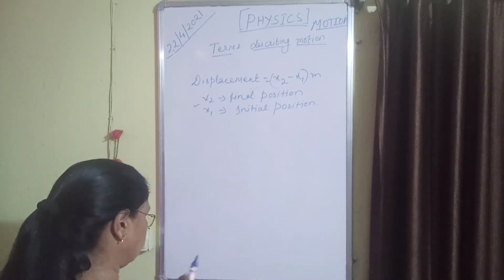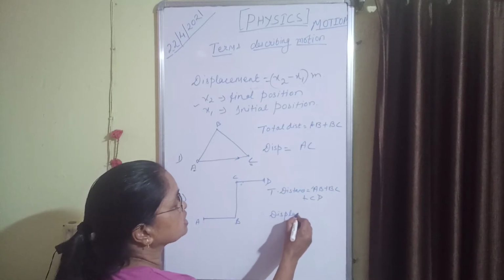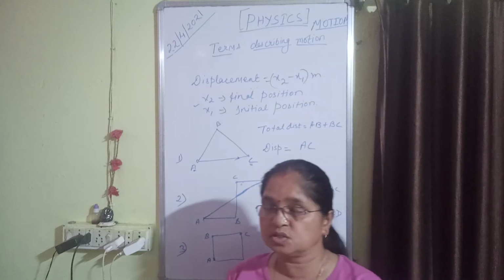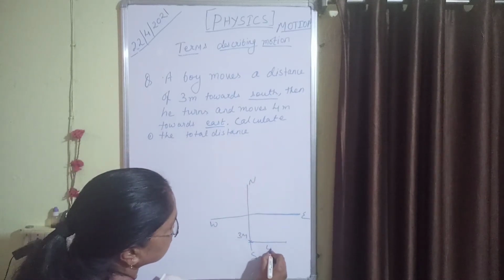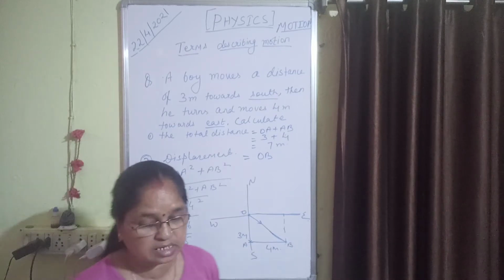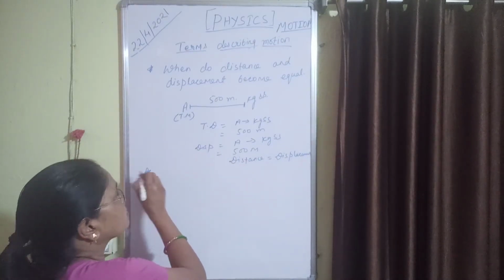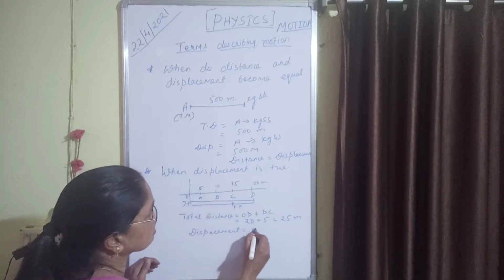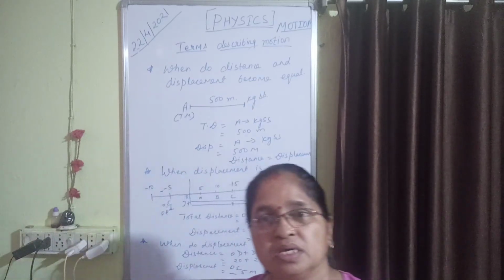Sujata phytech saras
CBSE
& NCERT &
class ix
MOTION   part-3
[DISTANCE & Displacement]